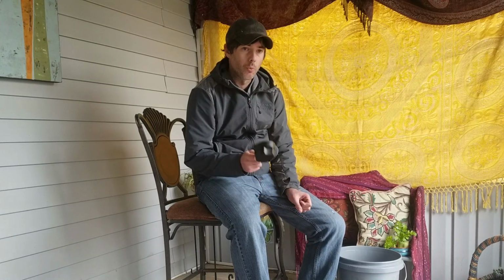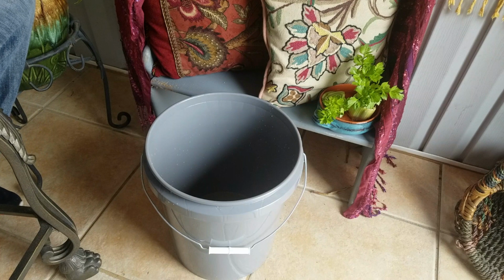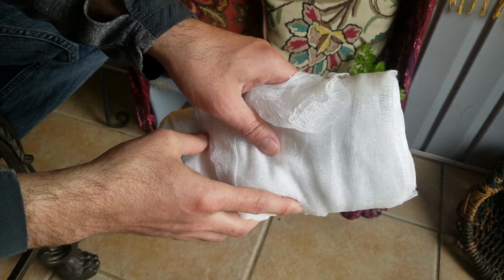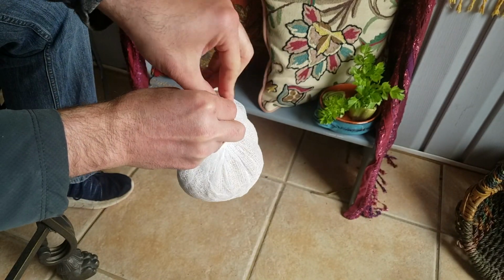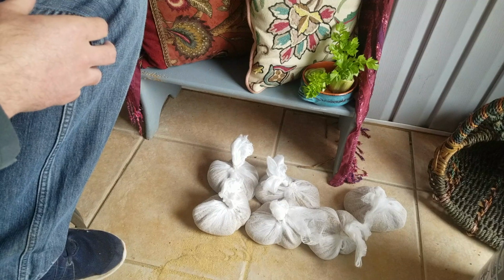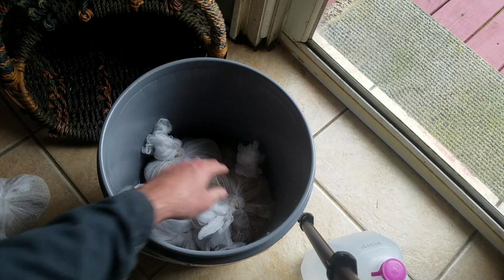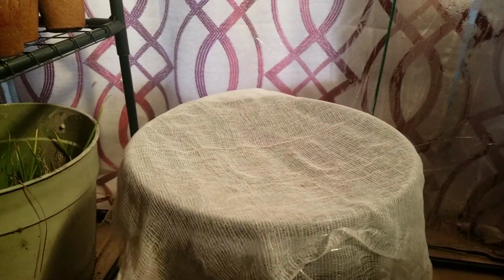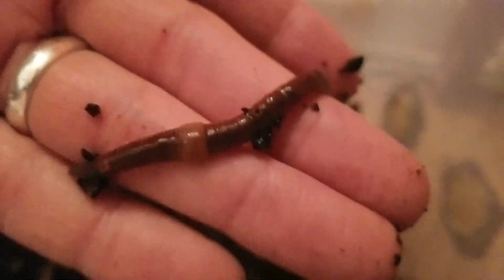Attempting To Ferment Pre-Measured Ration Balls Of Chicken Feed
I have been fermenting my chicken feed for a few weeks, now, but I feel like I am over feeding them. I know that the food expands as it soaks up the water, but I'm not sure how much. However, fermented feed is more nutritious than the dry crumbles I was giving them. So, I am not sure how to gauge the amount of food I am giving them.

To remedy this problem, I decided to try measuring out a known amount of dry feed into some cheesecloth, tying it into a ball with a rubber band, and fermenting the entire ration ball. If it works and it is convenient, I will continue to do it. Worst case scenario, I think that it will help me gain a better perspective on what my dry feed looks like after it has fermented and how much I need to give my chickens.

I'm actually a little late posting this video. I have been using the ration balls, and I'm just about ready to start giving feedback on how it worked. It should be pretty soon!!

Interested in seeing more from the Sustainably Yours Homestead? Check out my blog for posts about all kinds of things including contests, nature photography, and lots of science-y stuff!